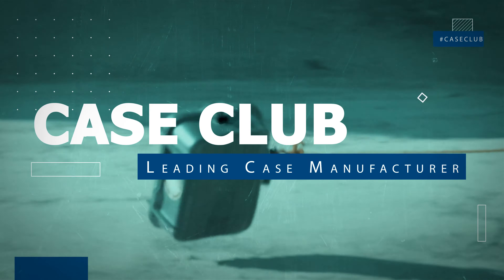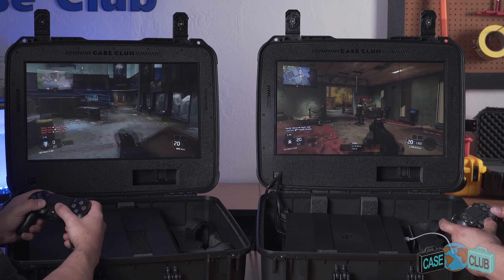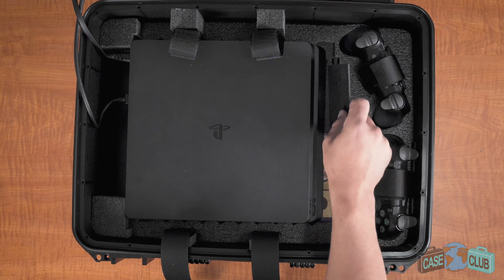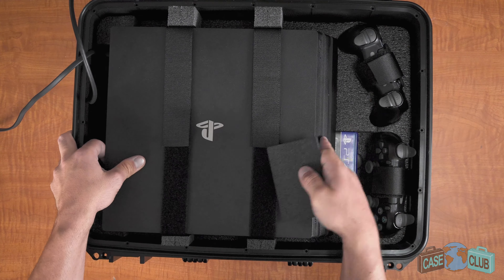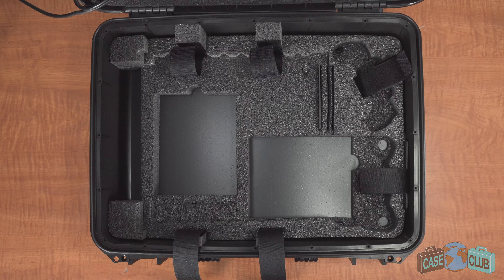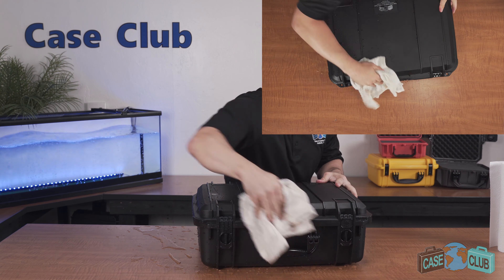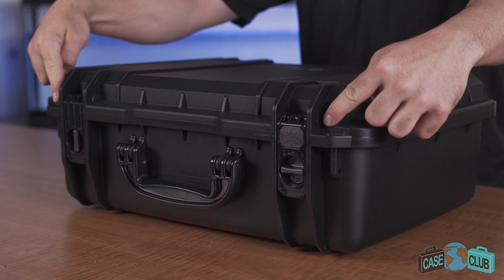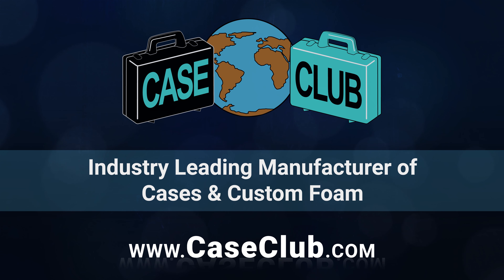Case Club PlayStation 4 Portable Gaming Station, Gen 2 - Overview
The Case Club Waterproof PlayStation 4 Portable Gaming Station will protect your valuable equipment, withstanding incredible abuse in extremely harsh environments. Designed for style as well as durability, the Case is molded from tough polypropylene and is rugged, lightweight, watertight, airtight, and economical. A Perimeter O-Ring seals out the elements, protecting the contents from water, dust and other contaminants. The Case Club Waterproof PlayStation 4 Portable Gaming Station Case will not chip, dent, or lose its finish.

Category
Science & Technology